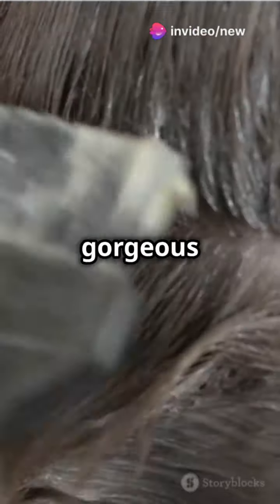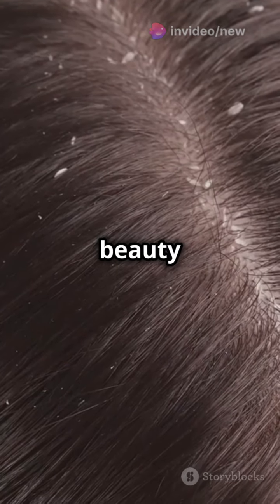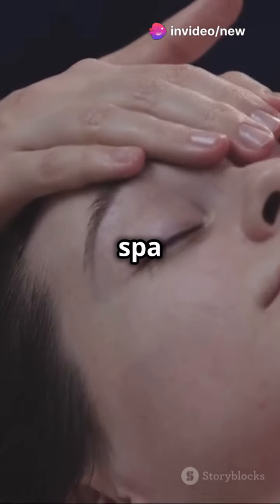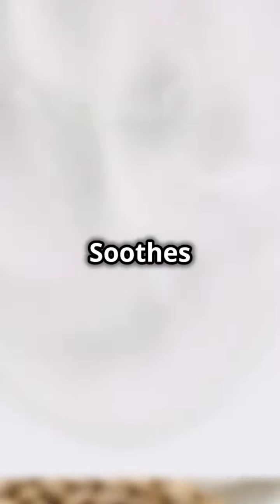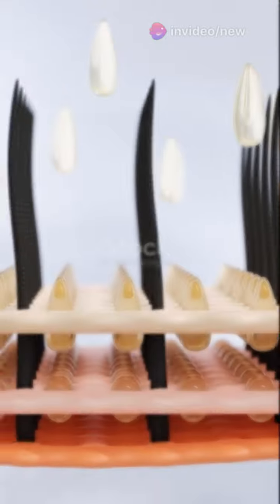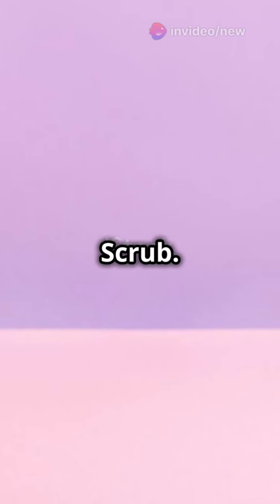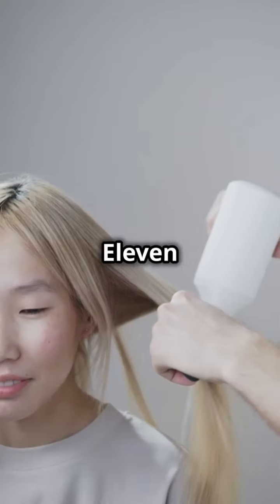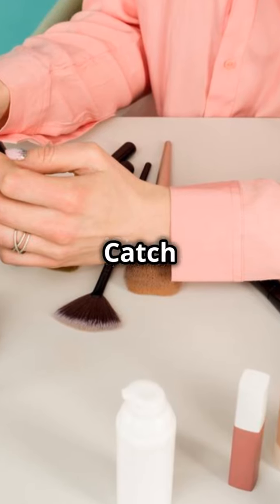I Tried The Best-Selling Natural Hair Growth Products Of 2024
Seborrheic dermatitis is a chronic, and recurring, rash that affects areas of the body with a high concentration of sebaceous glands,"